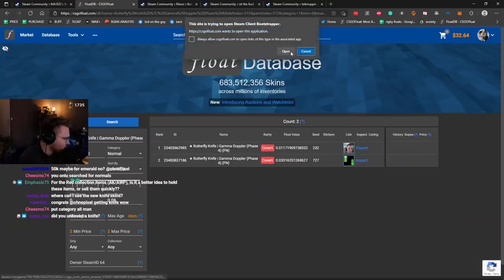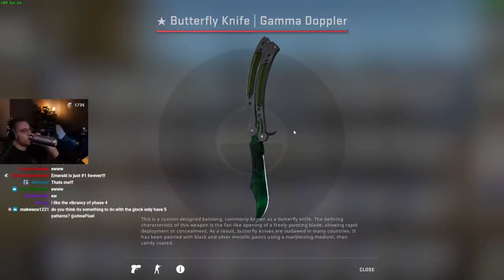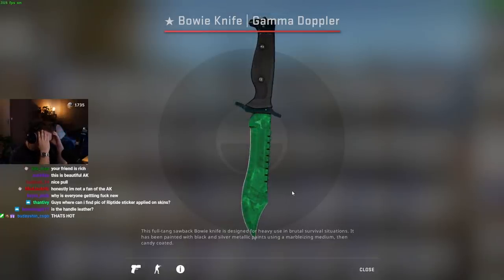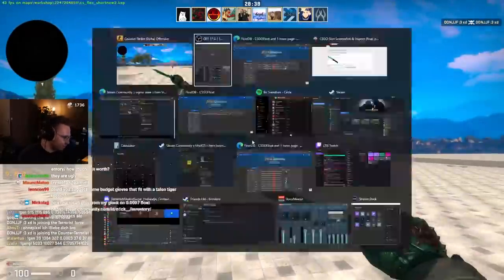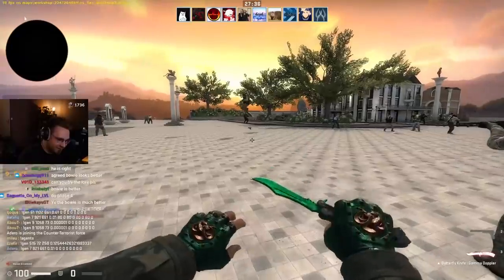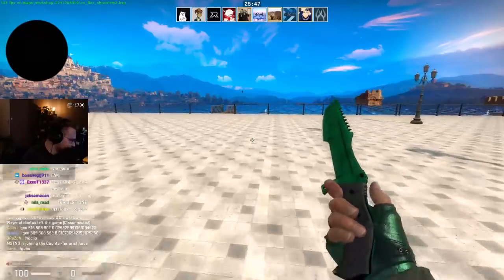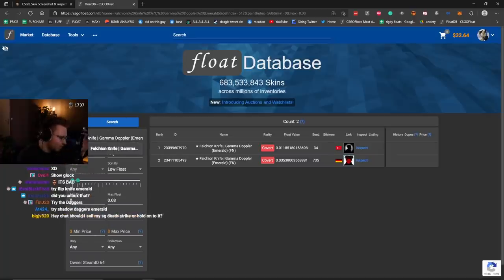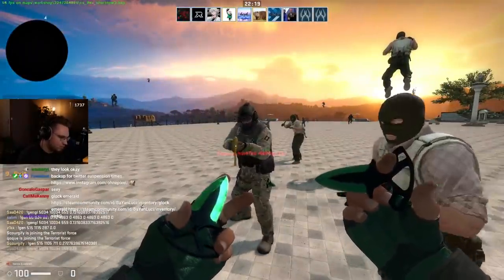we tried out every new emerald knife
all the new operation riptide emerald knives ingame. you can open these emerald knives from the newly released operation riptide case. including the butterfly knife emerald, bowie knife emerald, shadow daggers emerald, huntsman knife emerald, and falchion knife emerald.

0:00 Butterfly Gamma Doppler Phase 4
0:21 Butterfly Gamma Doppler Phase 2
0:59 Bowie Knife Emerald
1:38 Butterfly Knife Emerald
2:21 Huntsman Knife Emerald
2:51 Falchion Knife Emerald
3:18 Shadow Daggers Emerald
3:52 Glock Emerald
4:11 Glock Gamma Doppler Phase 4